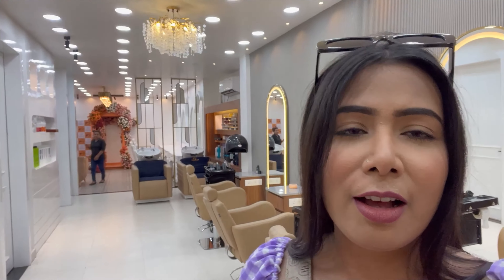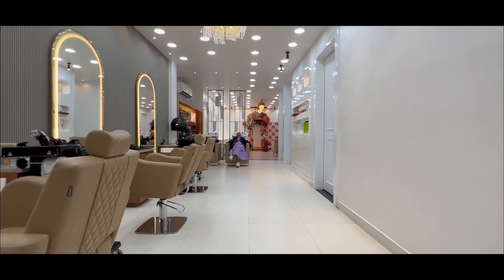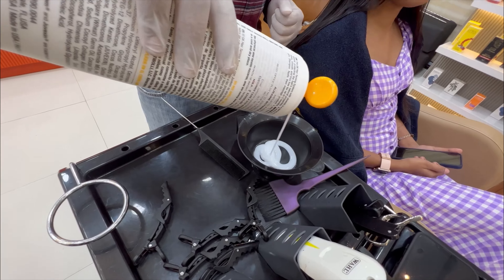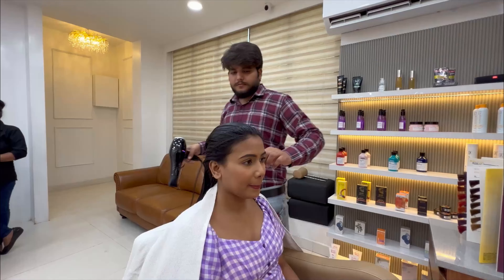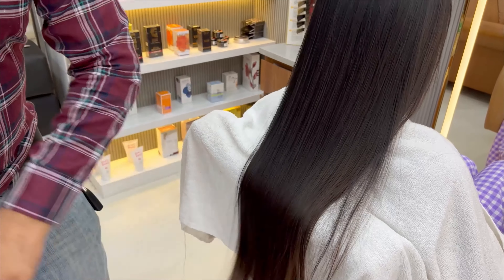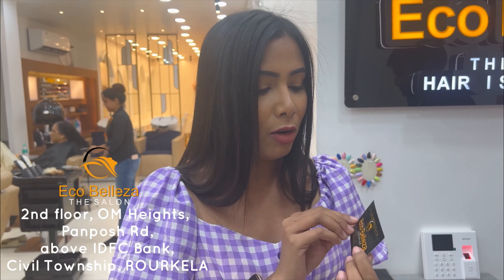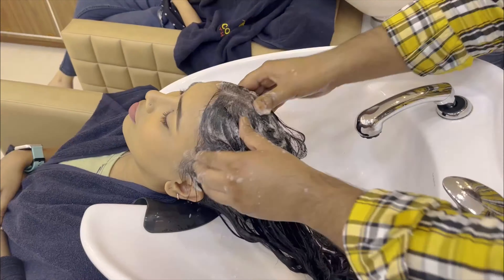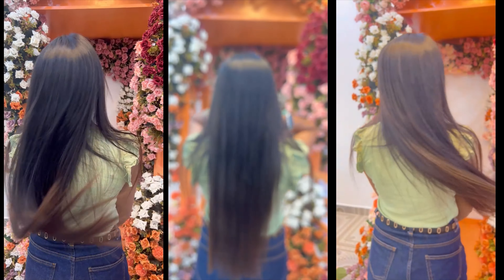Rourkela Eco Belleza | New Saloon In Rourkela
🔸👇MY EQUIPMENT.

CAMERA :-
Sony Alpha ILCE-6000Y/b in5 Mirrorless Camera Body with Dual Lens : 16-50 mm & 55-210 mm

RING LIGHT :- Digitek
Light-: